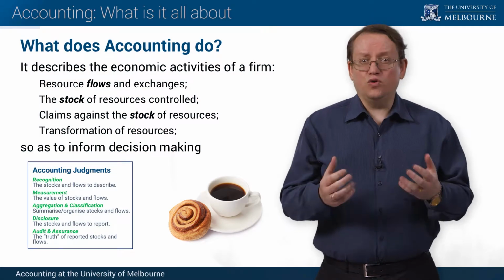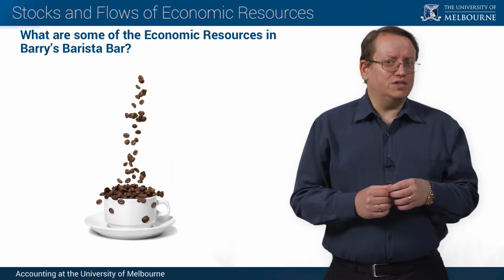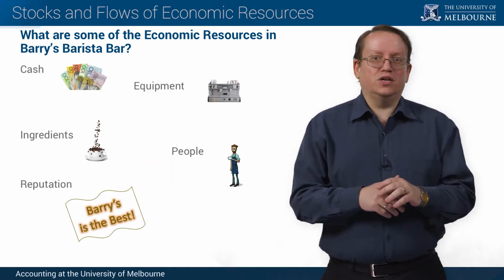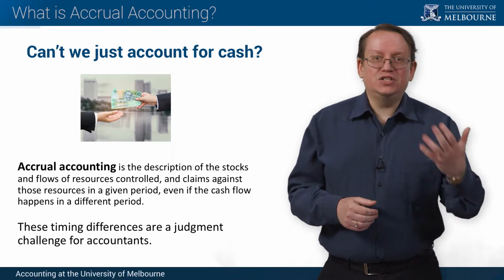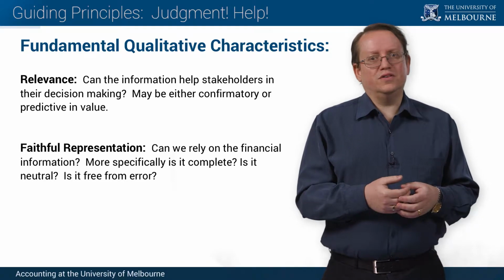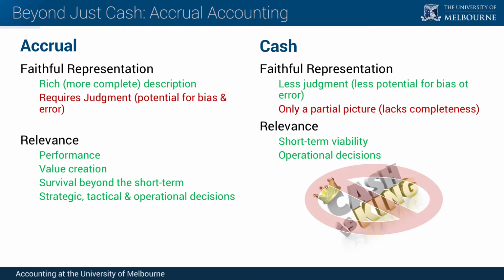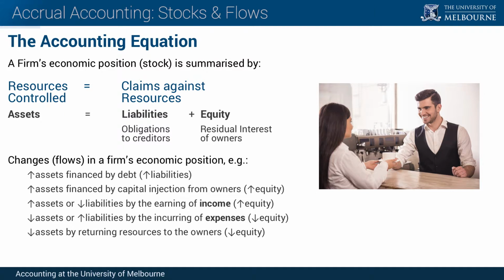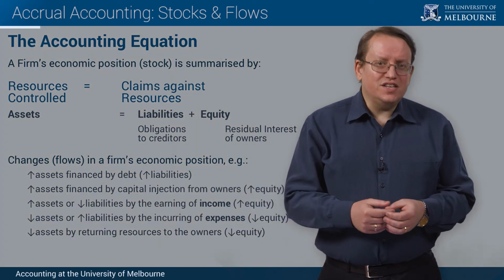Beyond Cash: Accrual Accounting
First published on 11 May 2017